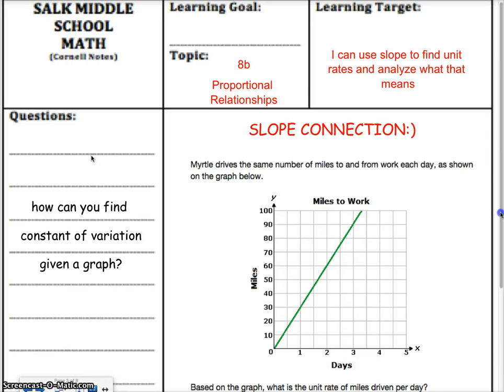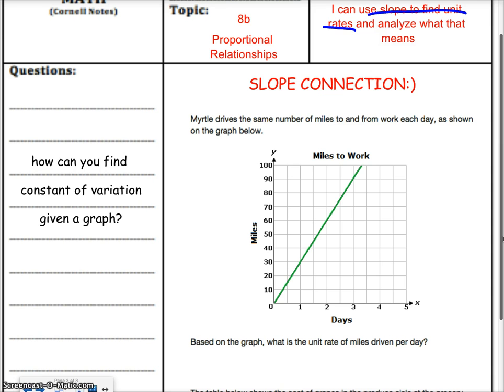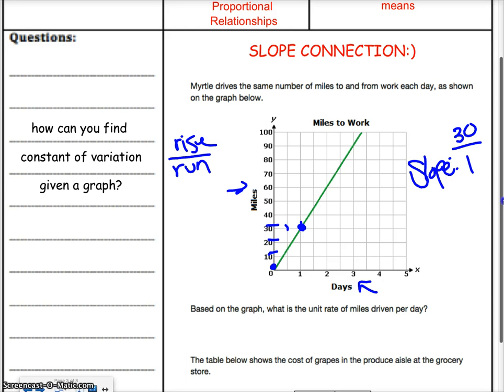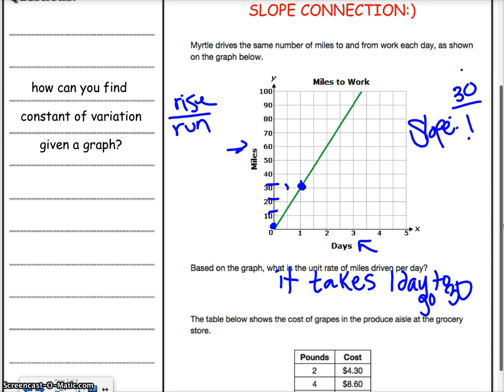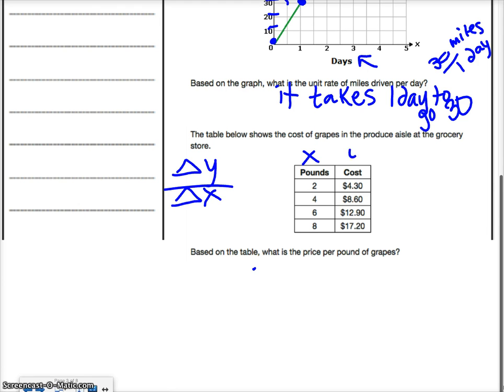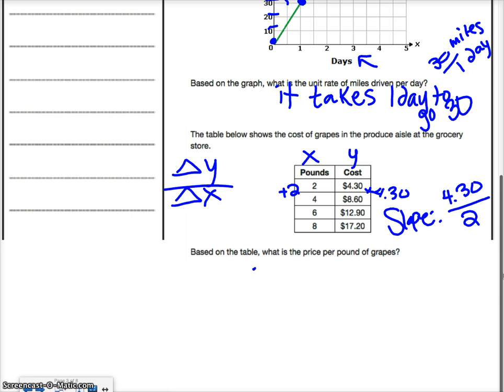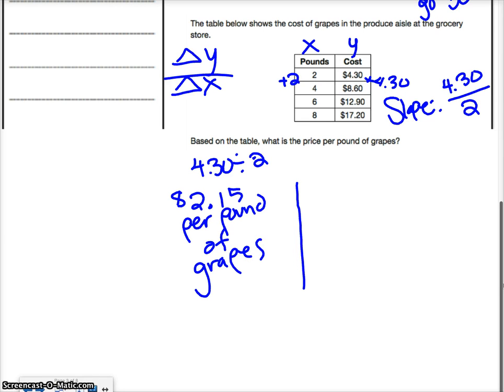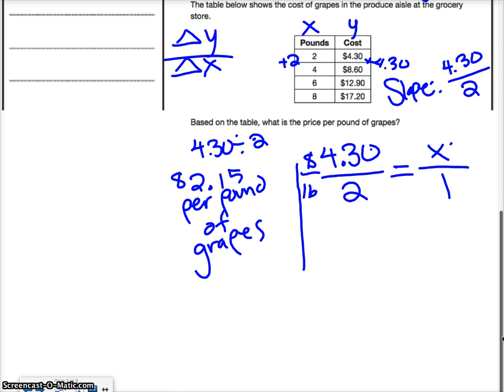8c slope and unit rate